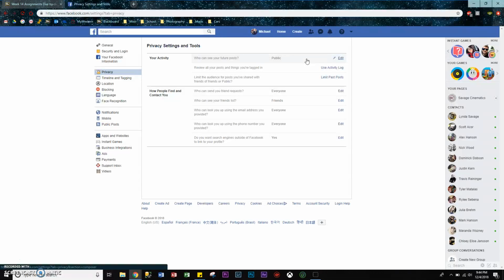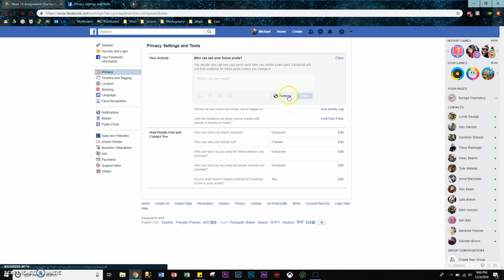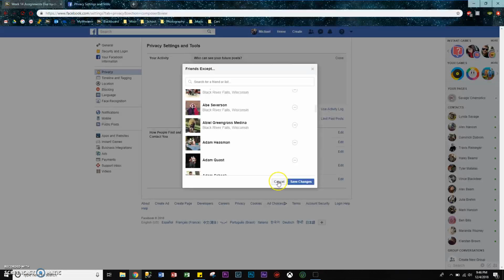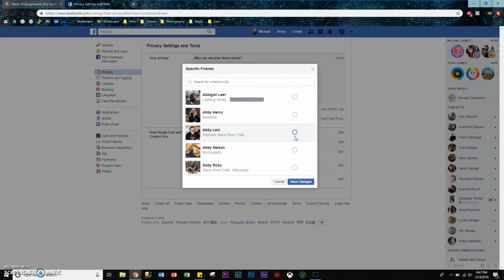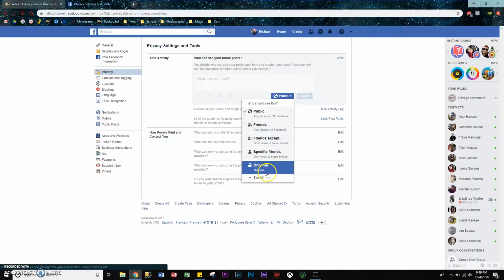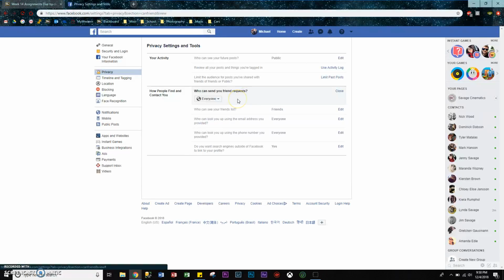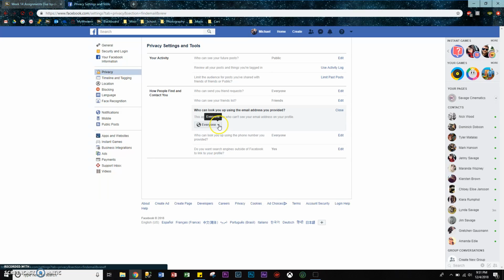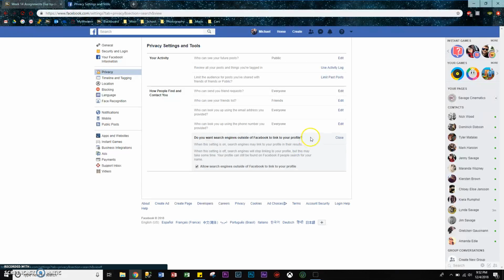Facebook Troubleshooting - Michael Savage